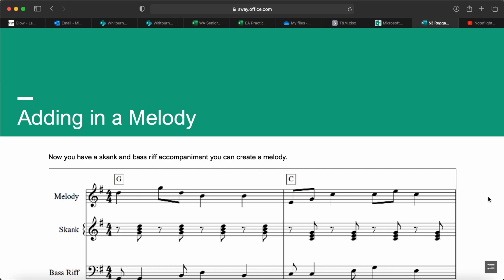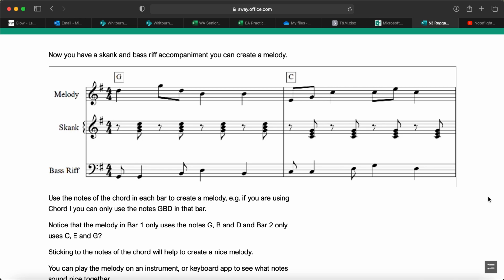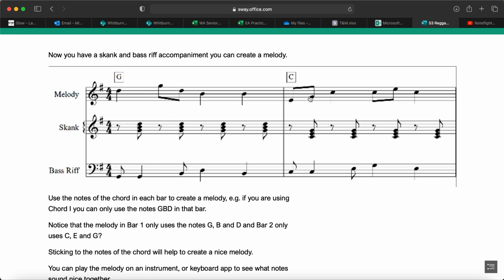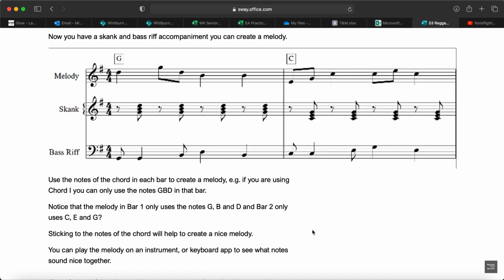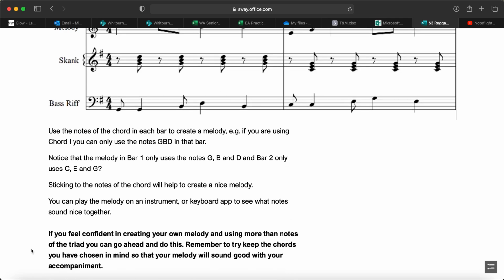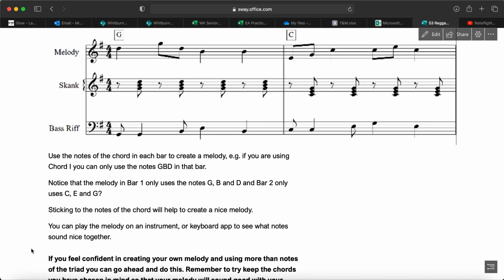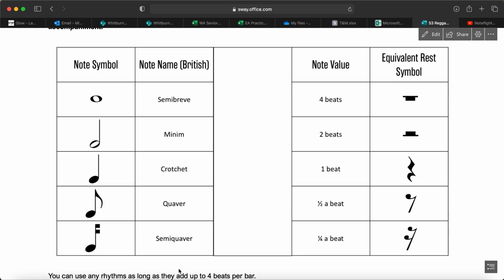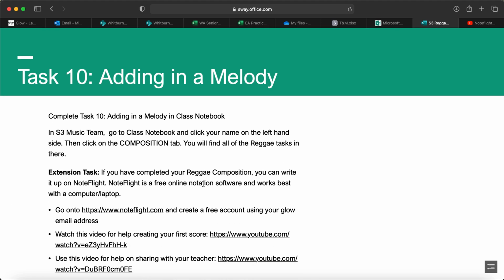Task 10 - S3 Reggae Composing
Task 10 Voiceover